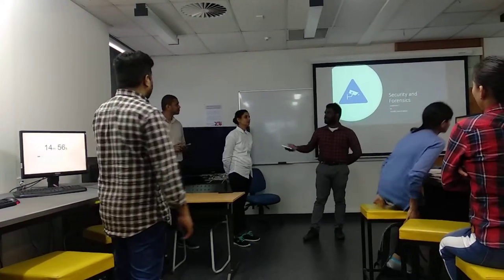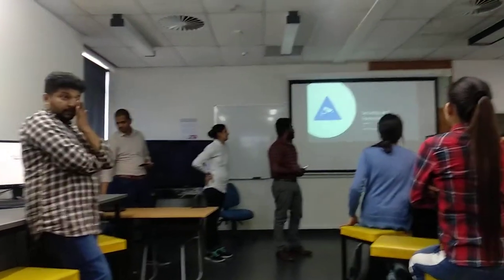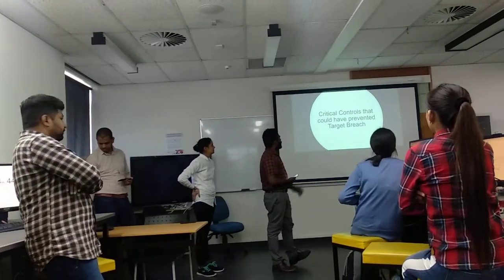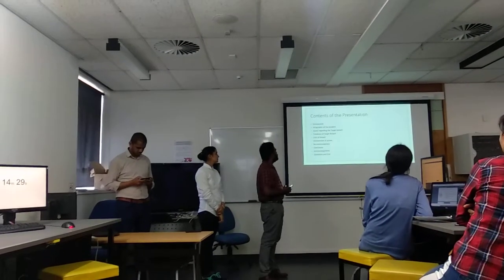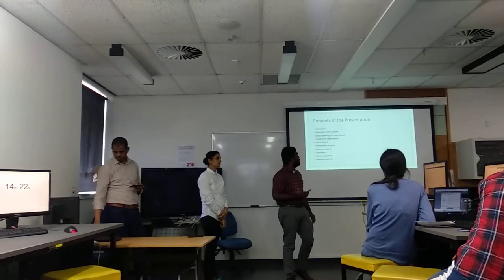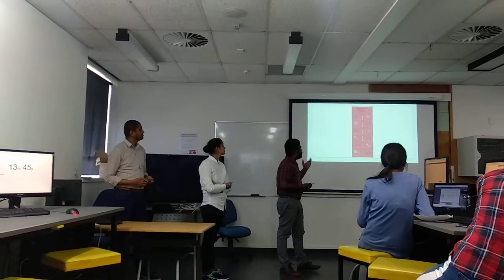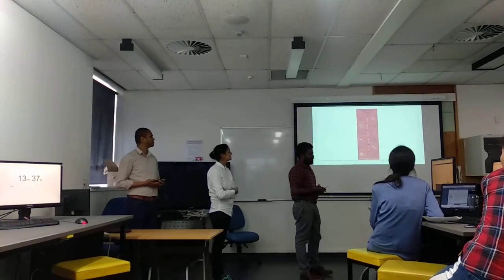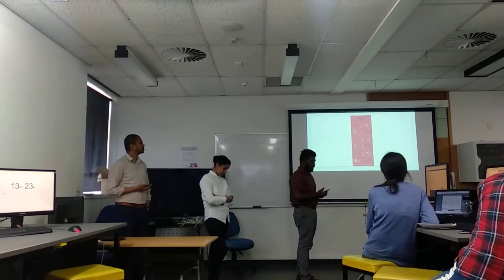Target Breach case study| Security and Forensics| Wintec November 2019